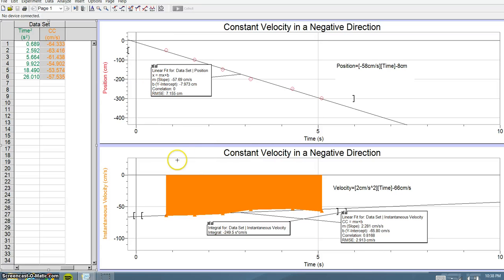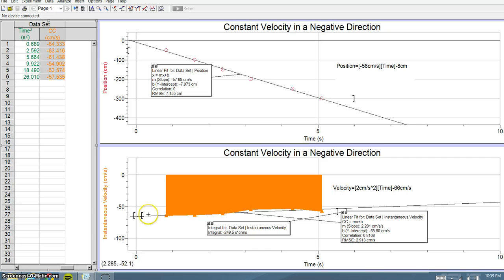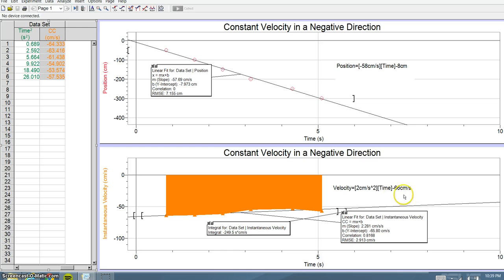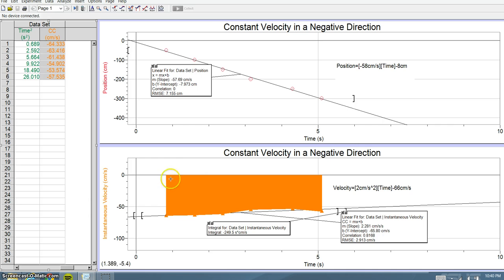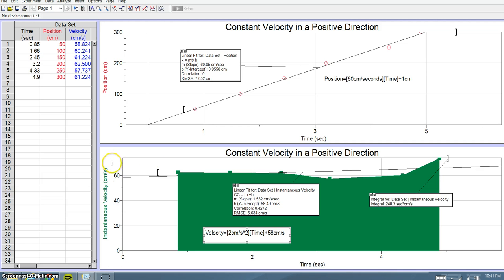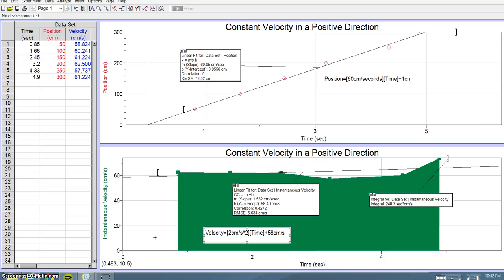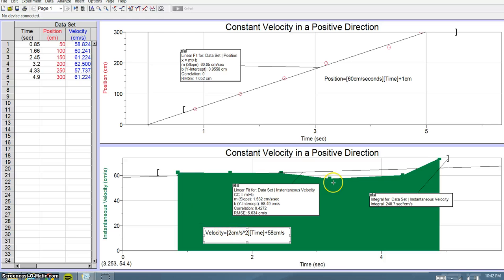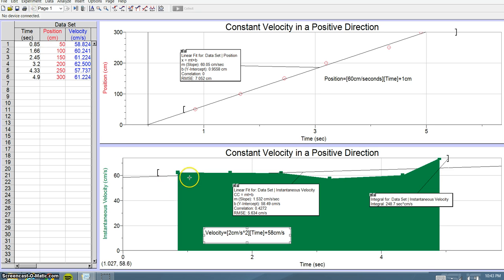Constant Velocity in a Positive Direction (velocity)